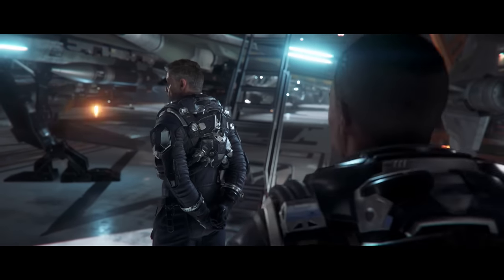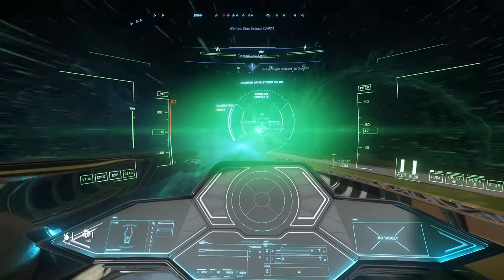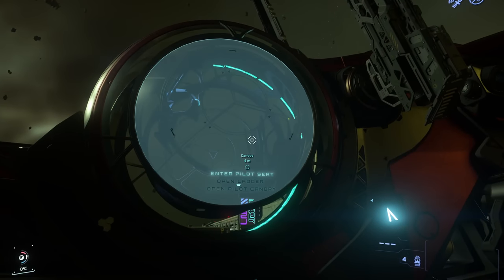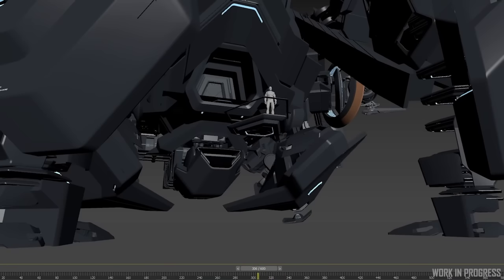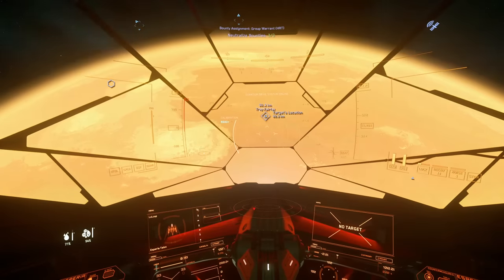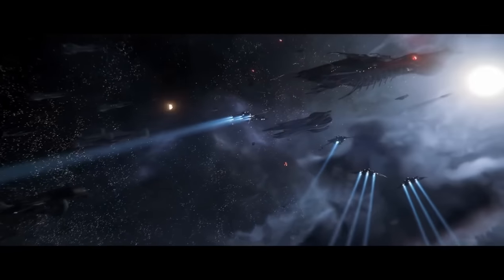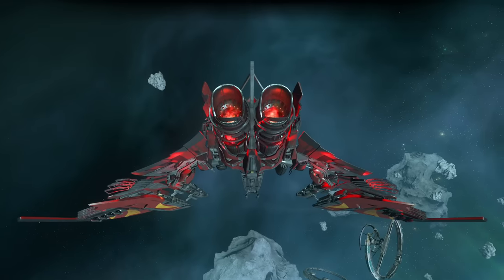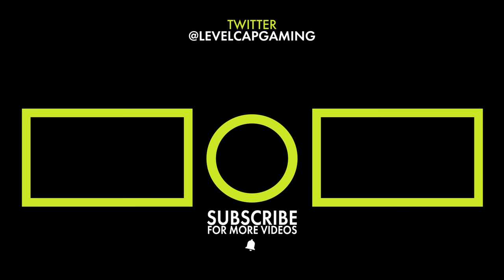Flying Every Alien Ship In Star Citizen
Star Citizen has TONS of incredible ships designed by humans and aliens alike.

00:00 - Intro
00:06 - Star Citizen is more than just Humans in space
00:30 - The Alien Races of Star Citizen
01:00 - The Banu
01:29 - Banu Defender
02:22 - Banu Merchantman
03:04 - The Xi'an
03:53 - Khartu-al
04:36 - Nox
04:50 - Ralein
05:19 - Tevarin
05:45 - Prowler
06:46 - Talon
08:03 - The Vanduul
08:59 - Blade
09:49 - Scythe
10:29 - Glave
11:17 - Vanduul Kingship
11:48 - Star Citizen's ships are incredible